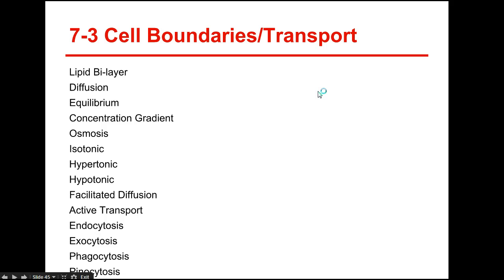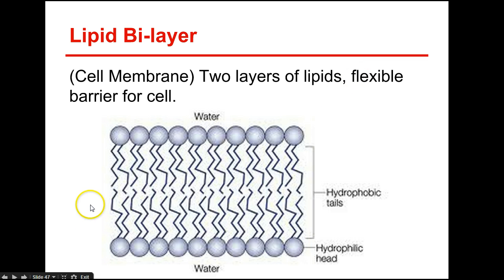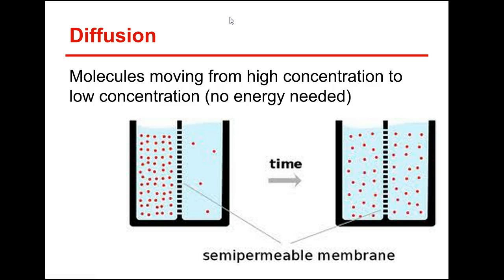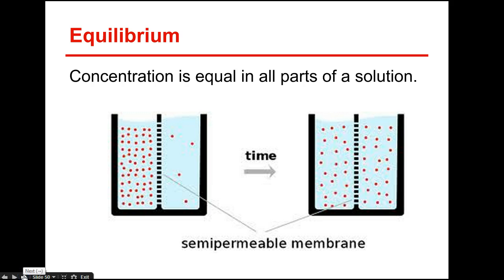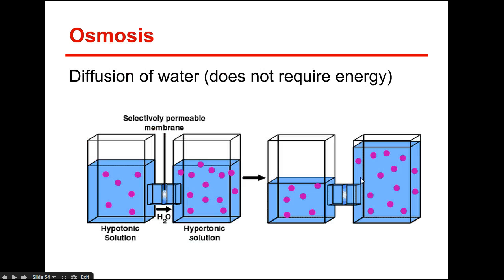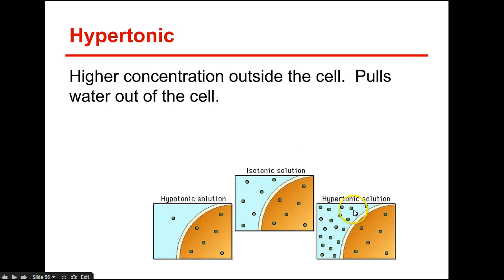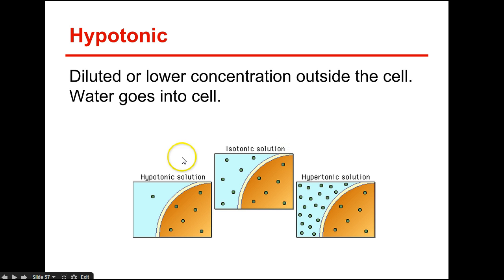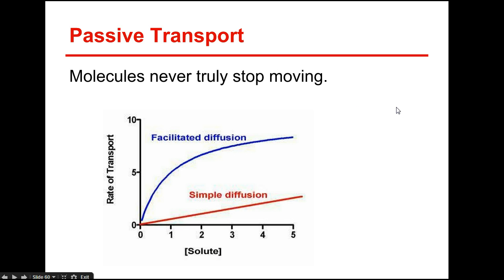Kozian Honors Bio Unit 3 Video 3a Passive Transport